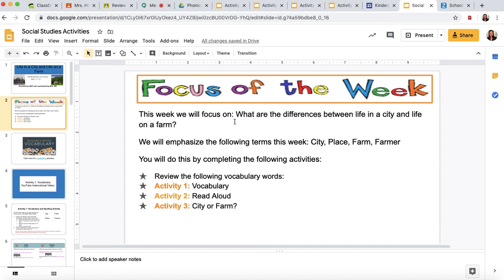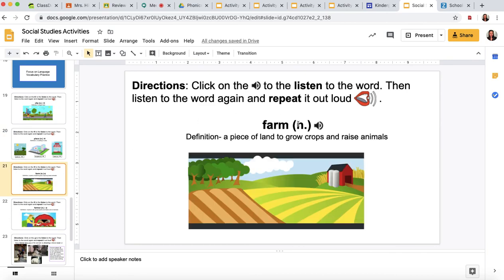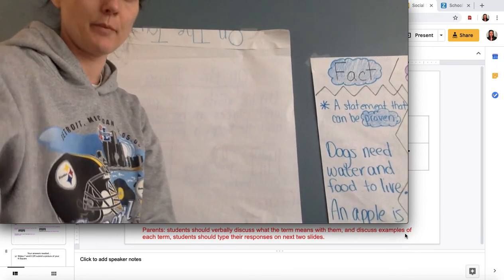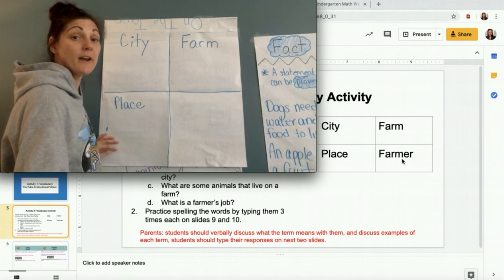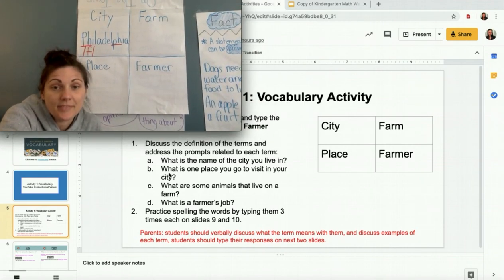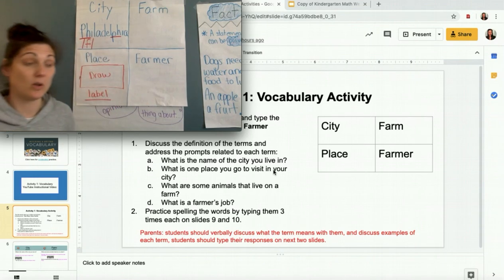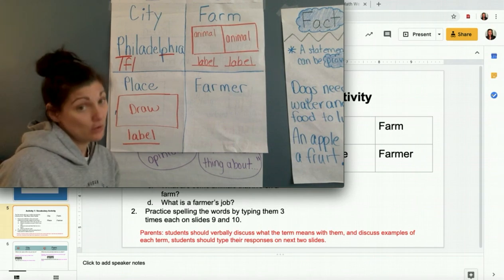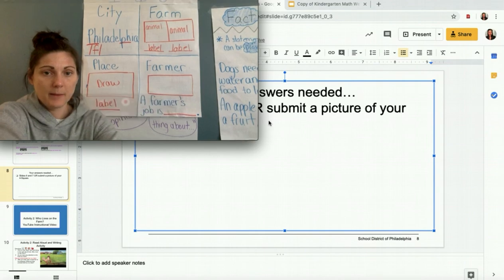Activity 1 Social Studies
This video leads Kindergarten students through lesson 1 of a 3 part lesson on life in the city and life on a farm. The slides were originally provided by the School District of Philadelphia, and customized by Mrs. Hill.  Students will need to go into their google classroom to complete the activity after viewing the video, or may choose to take a picture of their work on paper and upload to the Google Classroom.